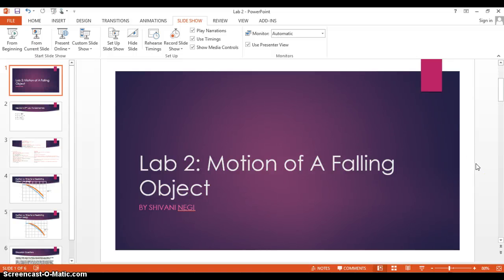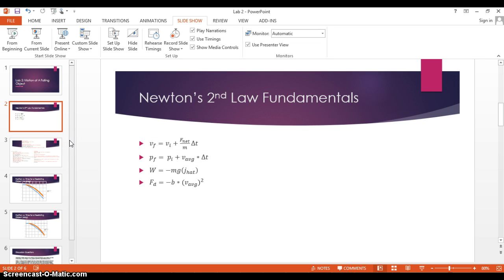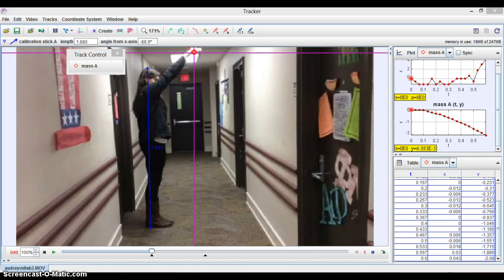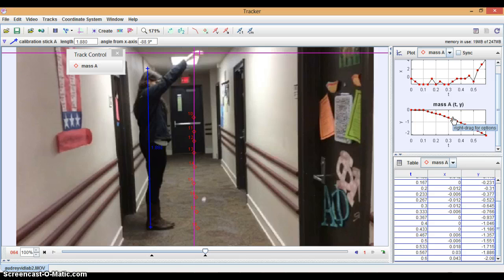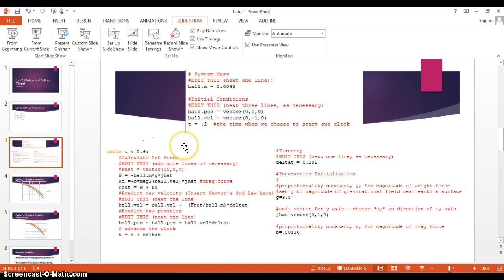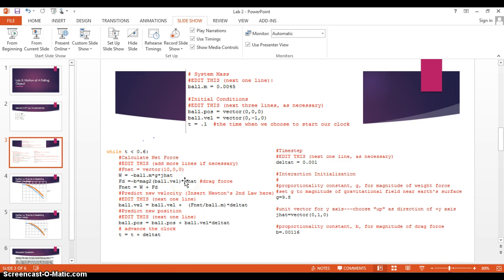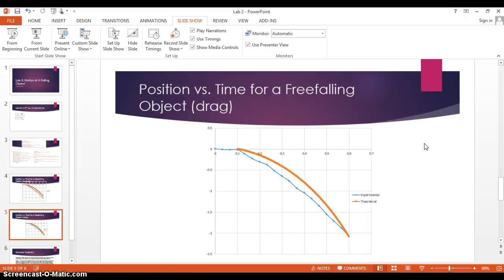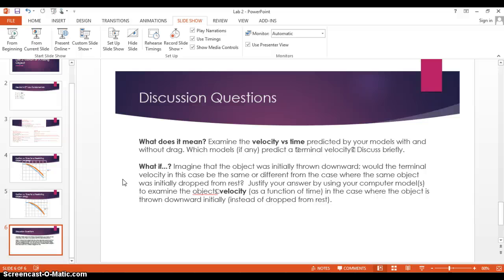Lab 2 Shivani Negi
Lab 2 by Shivani Negi